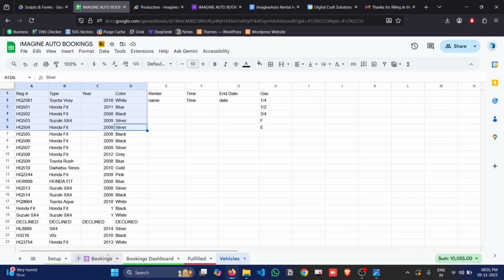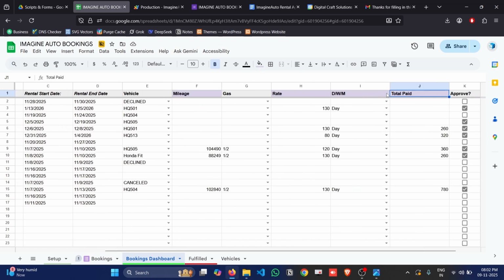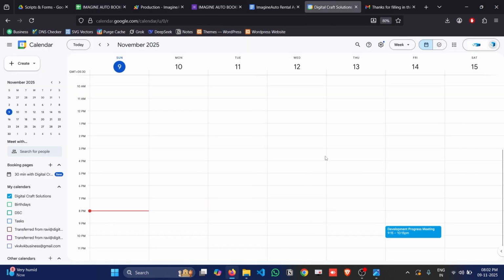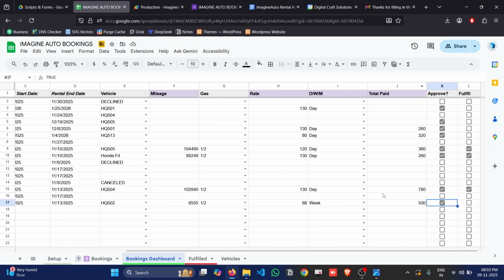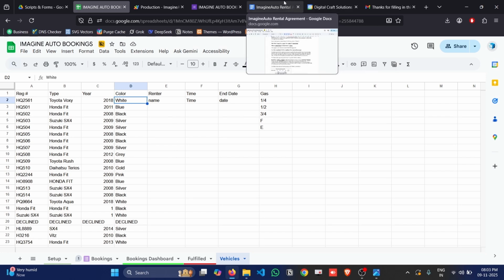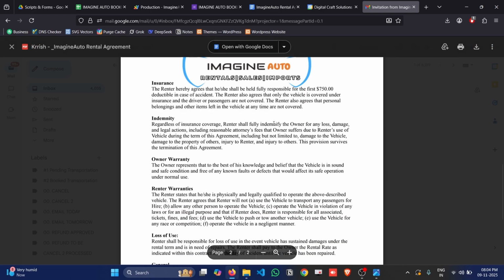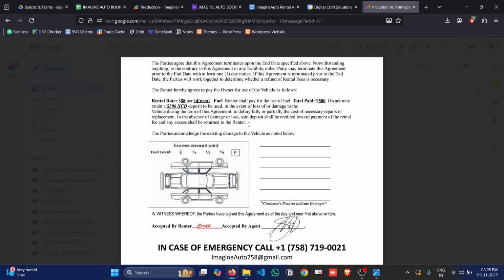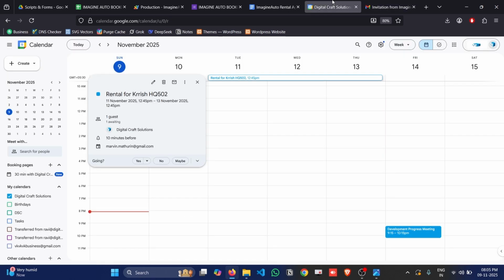Google Forms Booking Automation with Google Apps Script, Sheets, Calendar & PDF Generation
In this video, I walk through a complete automation system built for a rental auto booking company using Google Workspace tools.

The workflow is fully automated using Google Forms, Google Sheets, Google Apps Script, Gmail, and Google Calendar.

How the system works:

1. Customers submit their booking details through a Google Form

2. The data is stored in Google Sheets, where the admin reviews and updates two status checkboxes (Approved / Fulfilled)

3. When the booking is approved, a calendar event is automatically created in Google Calendar via Apps Script

4. When the booking is fulfilled, a PDF is generated from a Google Docs template with all dynamic fields filled in and emailed to the customer automatically

Tools Used: Google Forms, Google Sheets, Google Apps Script, Google Calendar, Gmail, Google Docs (PDF template)

This setup removes manual work, reduces errors, and helps businesses manage bookings more efficiently.